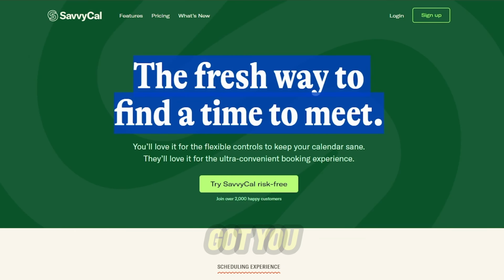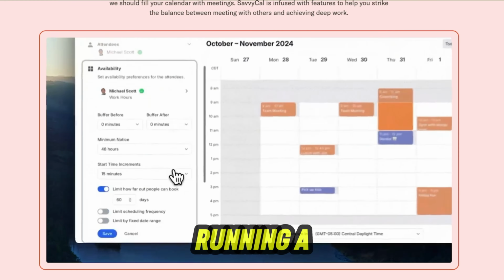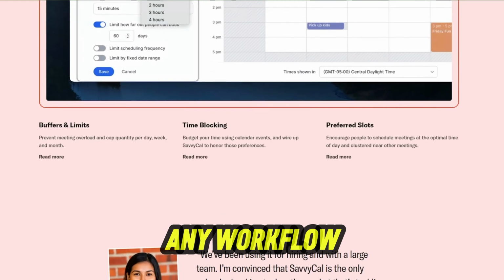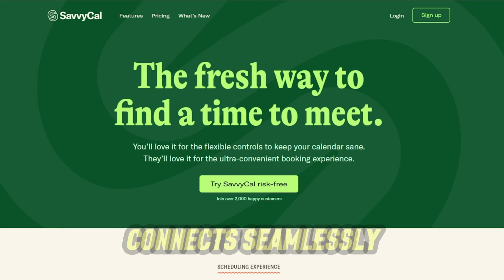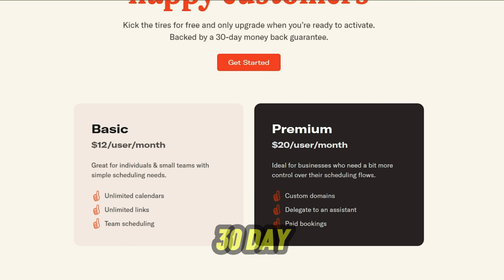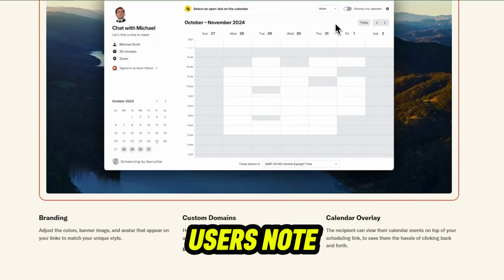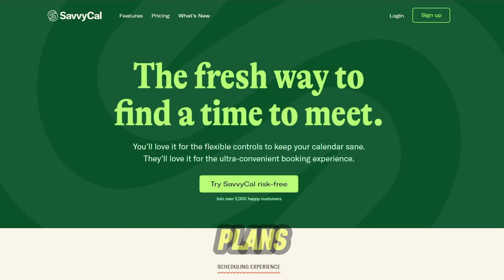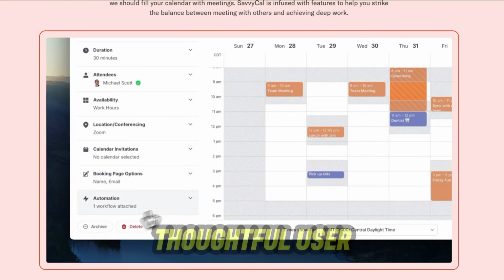SavvyCal | Meeting Scheduling Software Honest Review (MUST WATCH)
Learn SavvyCal | Meeting Scheduling Software Honest Review (MUST WATCH) in this video.